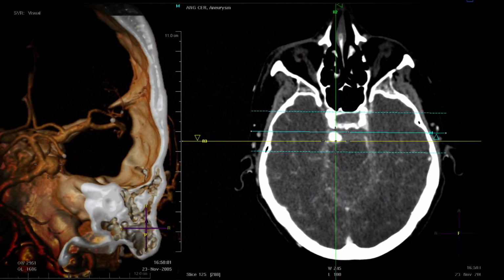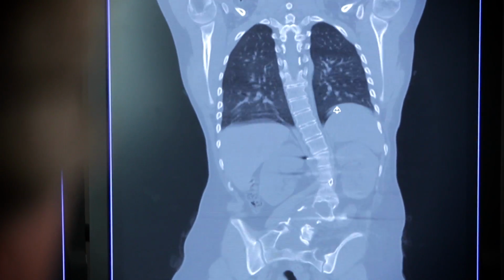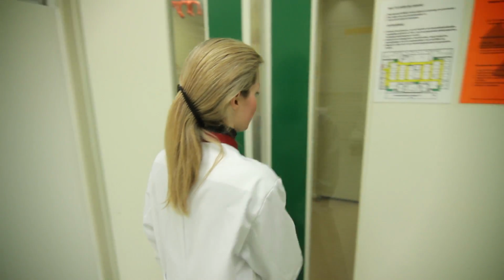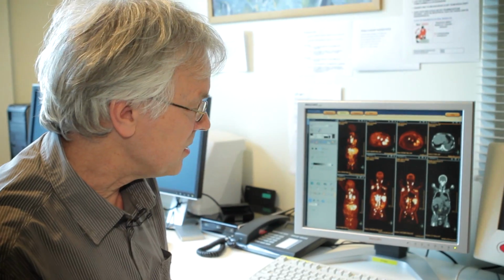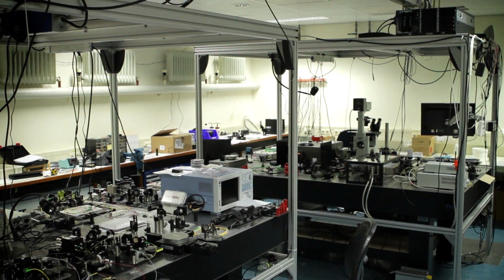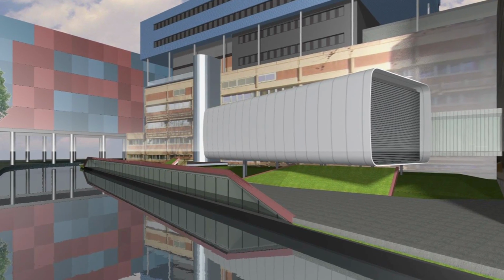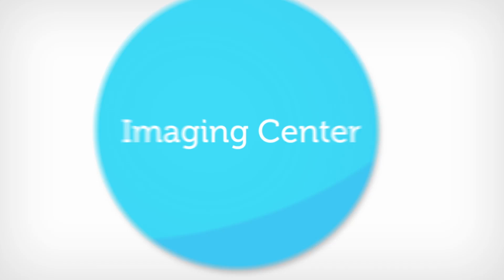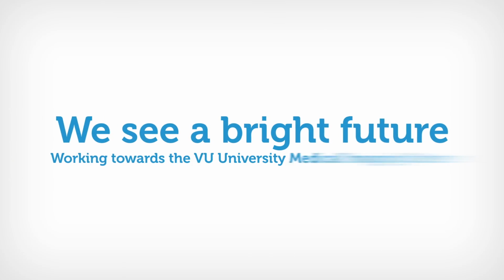VU University Medical Imaging Center